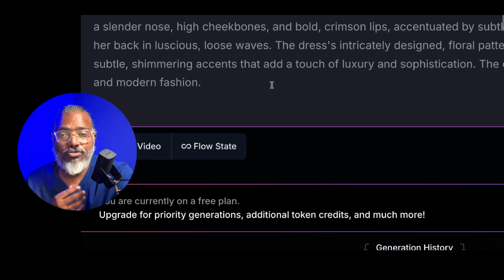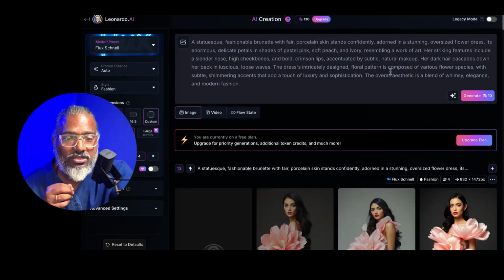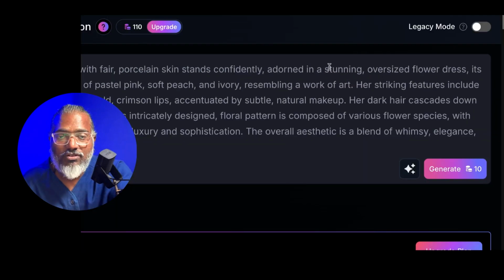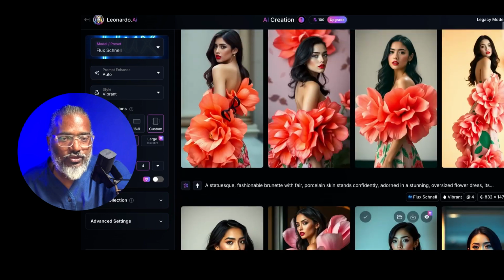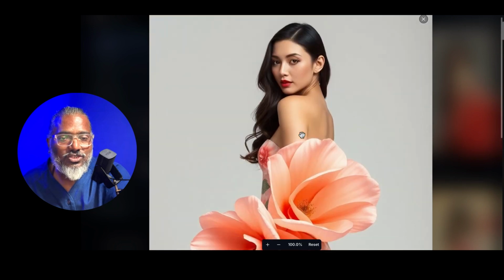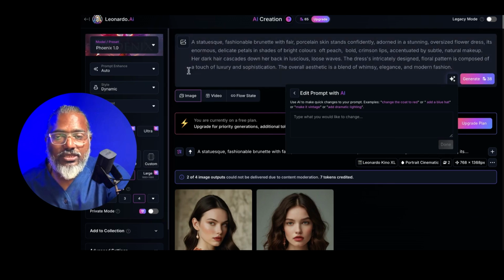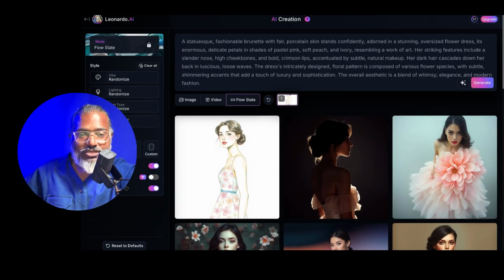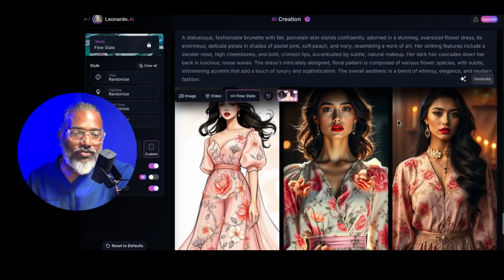AI Mentor Dharam Lesson 100